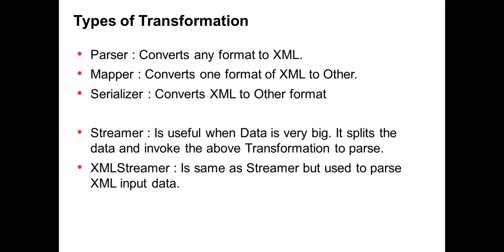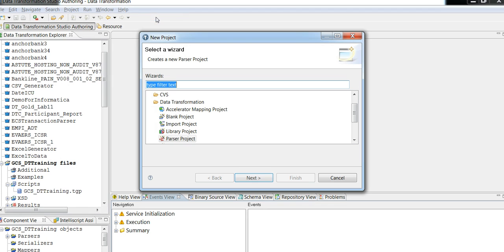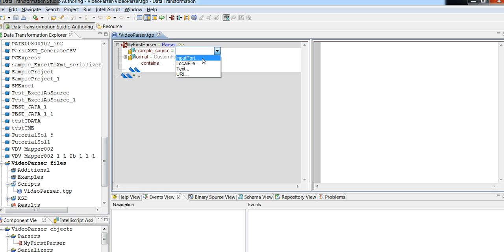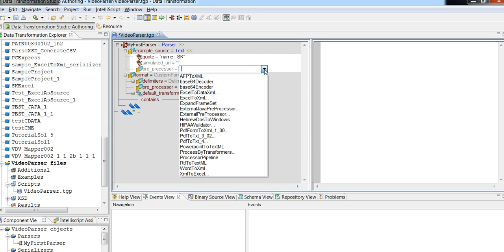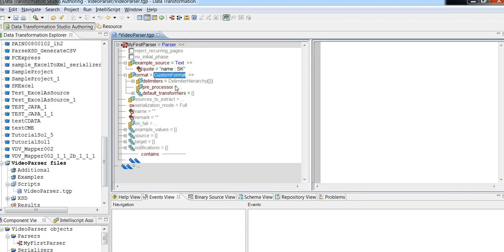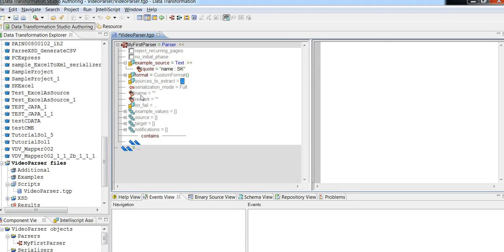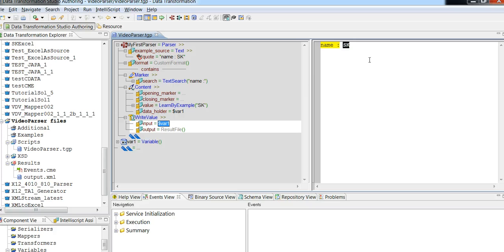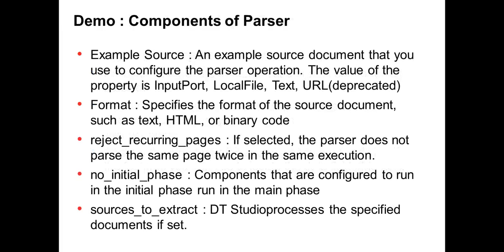Parser in B2B Data Transformation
In this video you will have a understanding components of a Parser in B2B Data Transformation.